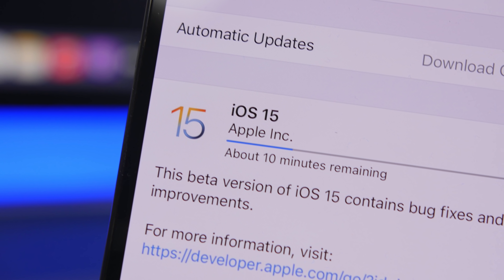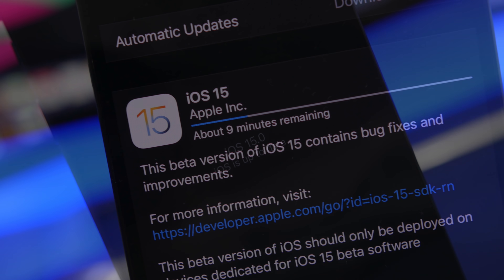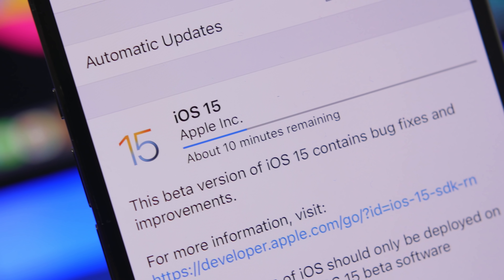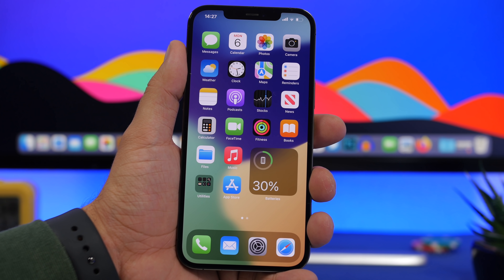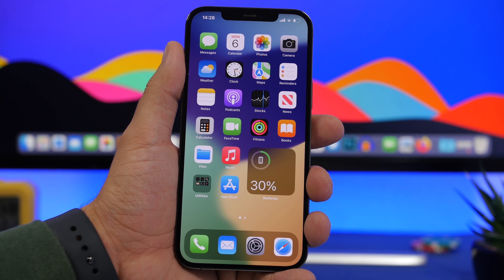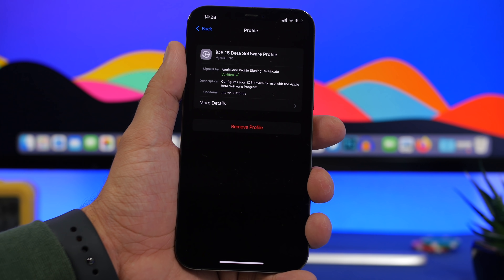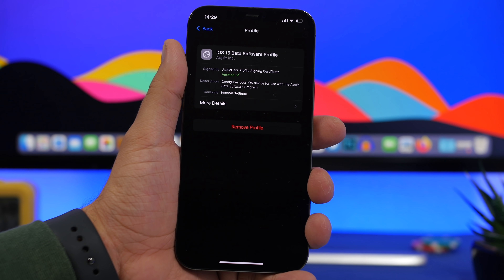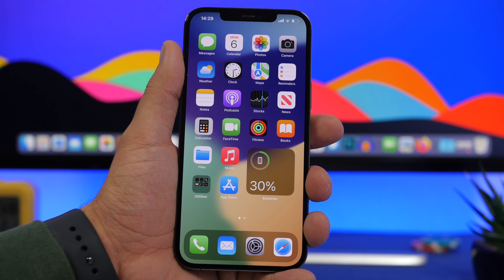How To REMOVE iOS 15 Beta & INSTALL iOS 15 Final !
How To remove iOS 15 Beta and install iOS 15 Final on your iPhone. iOS 15 will be released to the public very soon. If you have iOS 15 beta installed on your iPhone this is how you can update to iOS 15 final.

iOS 15 should be released next week bringing a ton of new features and changes to your iPhone.